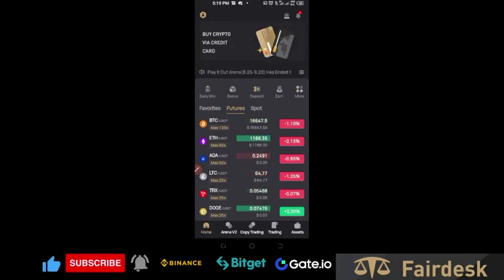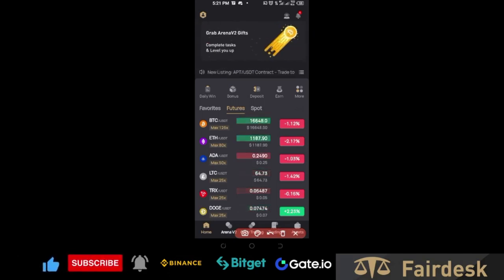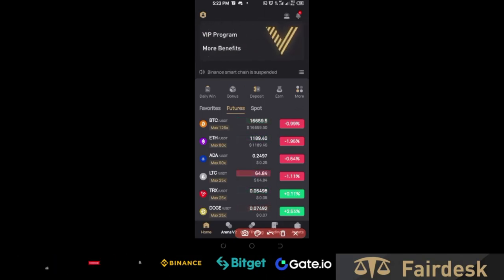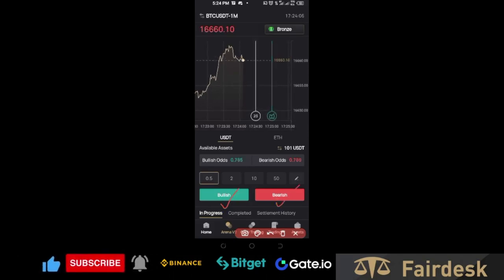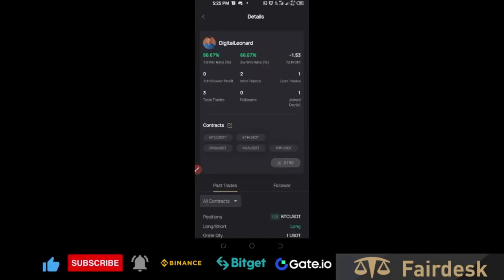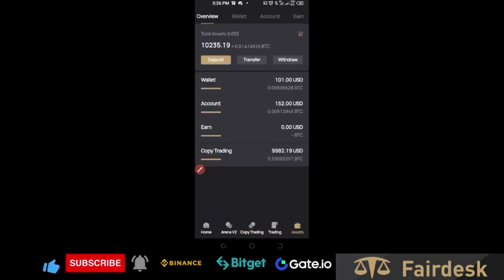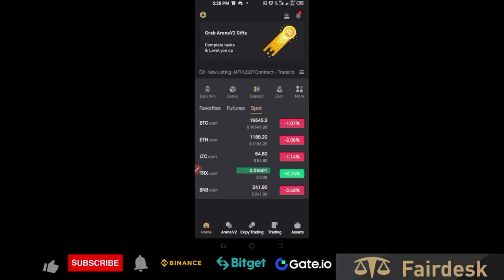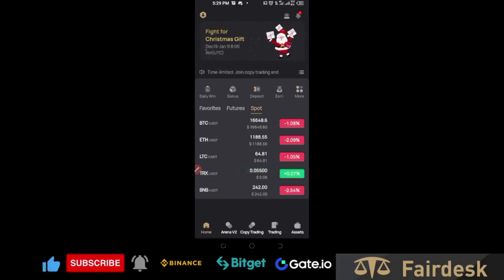Fairdesk Exchange Review || Fairdesk Beginners Tutorial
Fairdesk exchange is a cryptocurrency derivatives trading platform founded by 6 former Binance executives and 3 former Morgan Stanley architects

USEFUL LINKS👇👇
BITGET VIDEO TUTORIALS

1. BINANCE➤➤ Referal Code 20539573

00:00 Intro
00:46 What is fairdesk exchange
02:00 Why use fairdesk exchange
03:00 Fairdesk app interface
04:04 Fairdesk copy trading
06:25 How to make deposit on fairdesk exchange
08:03 How to become a crypto prop trader

✅✅BITCOIN👉 1KuFN1644uXvHECLR7UV3X2RgYfrR8woR1

✅✅Ethereum👉 0x139c05ba1bD30D79e964f9F160f681b79C1bD0f1